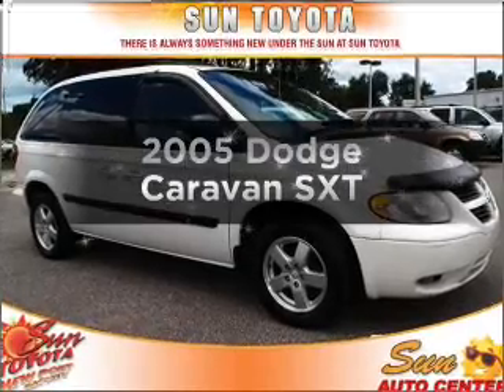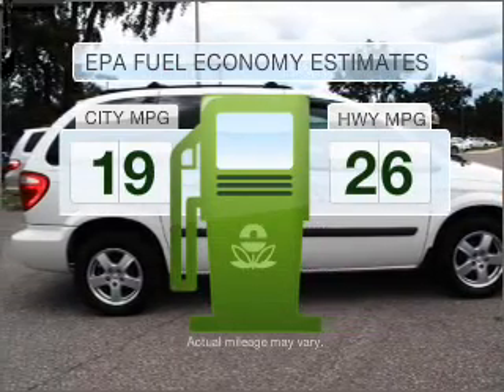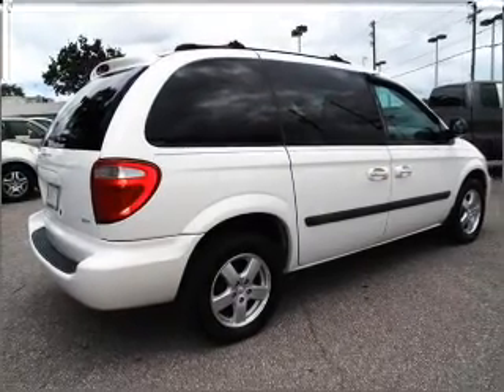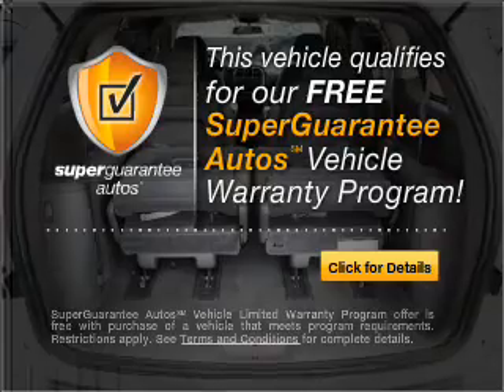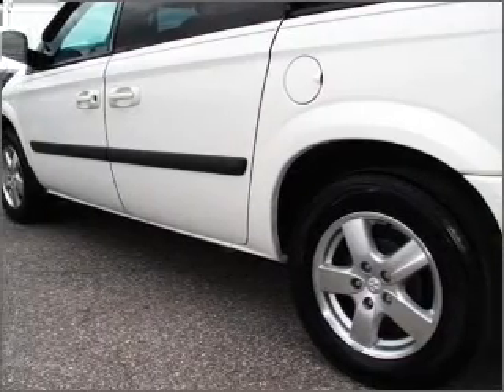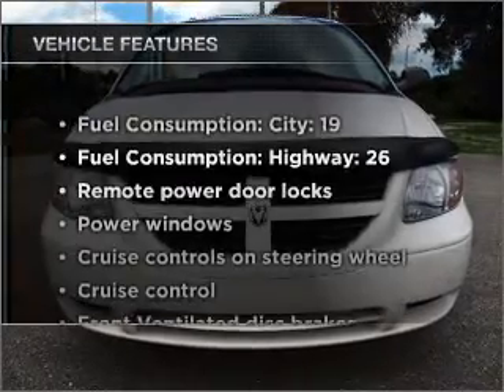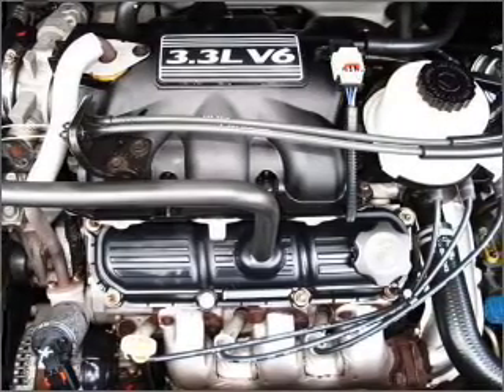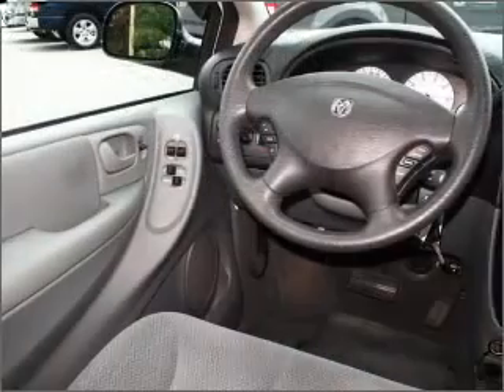2005 Dodge Caravan - New Port Richey FL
Year: 2005
Make: Dodge
Model: Caravan
Trim: SXT
Engine: 3.3 liter 6 cylinder 12 valve
Transmission: 4-Speed Automatic
Color: White
Mileage: 74784
Address:
4023 US highway 19